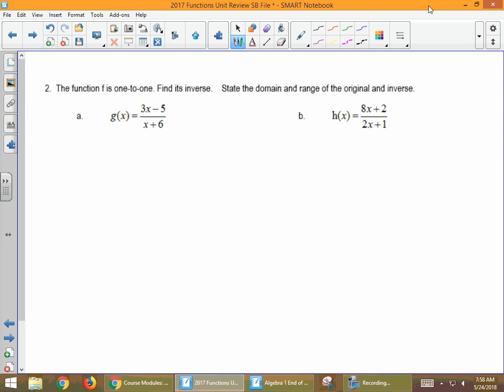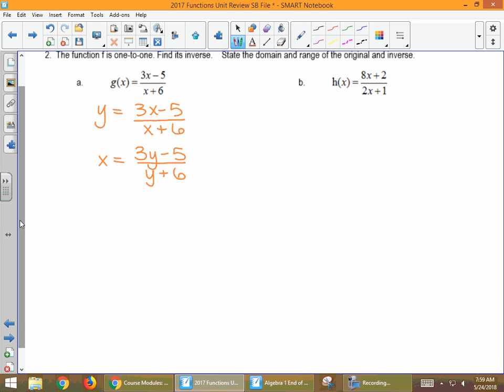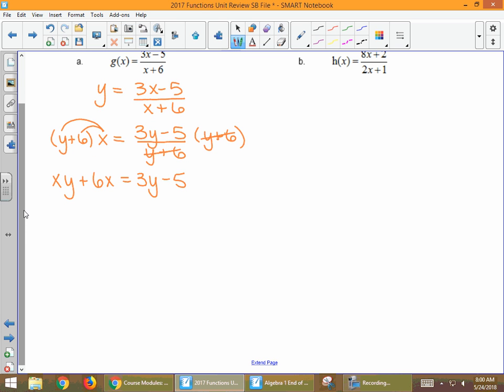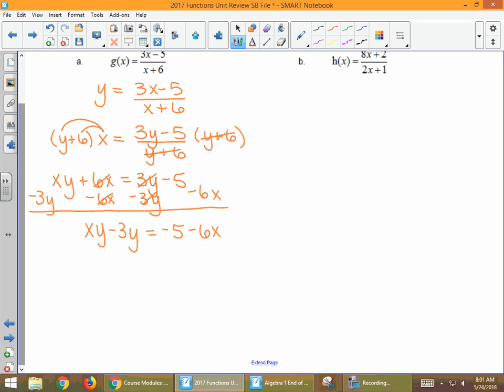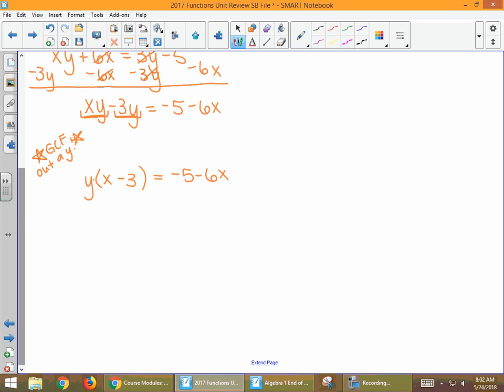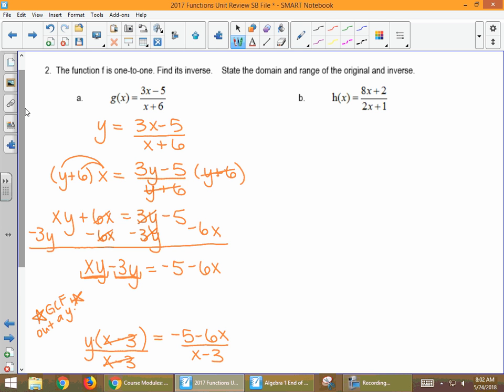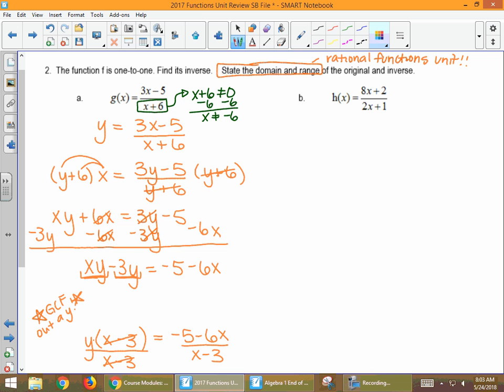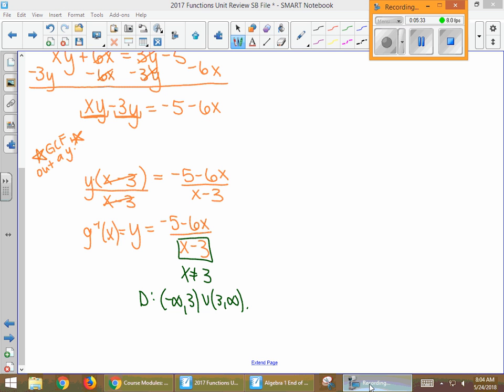Functions Unit Review 2a